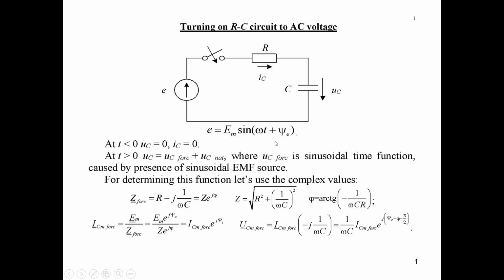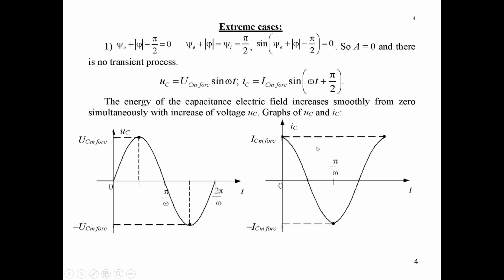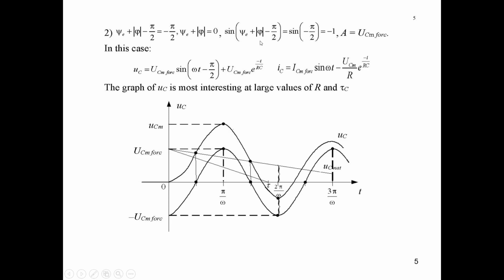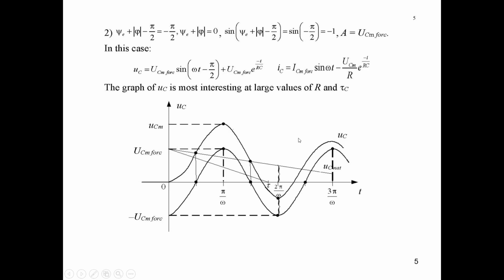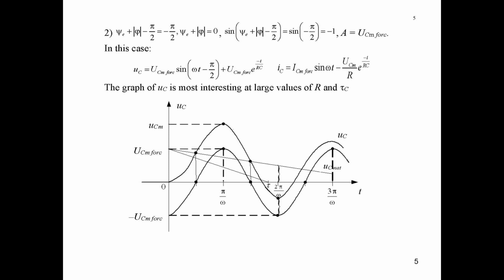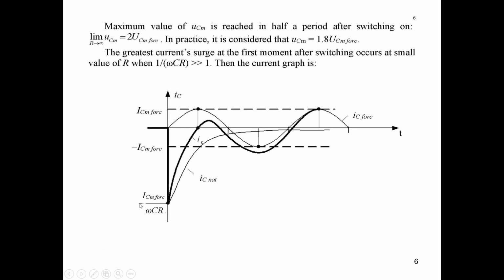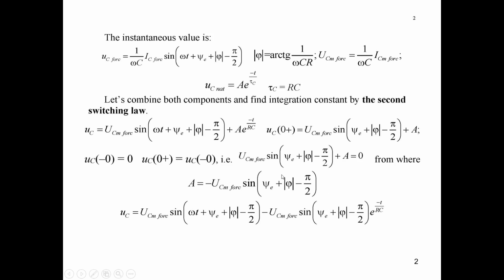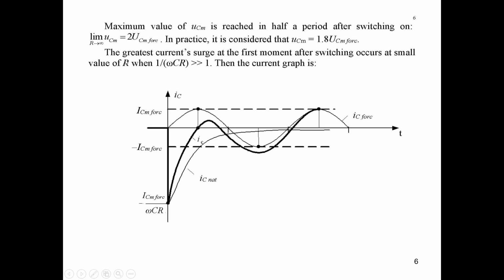Theoretical Basics of Electrical Engineering Lecture 4 2